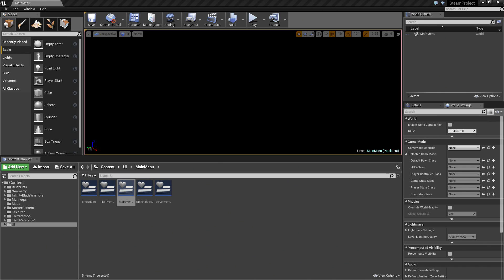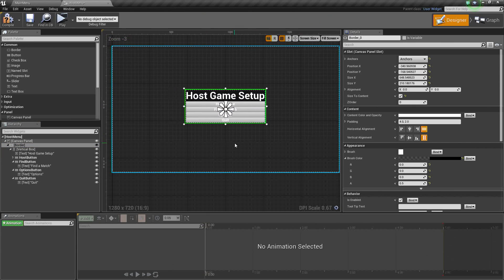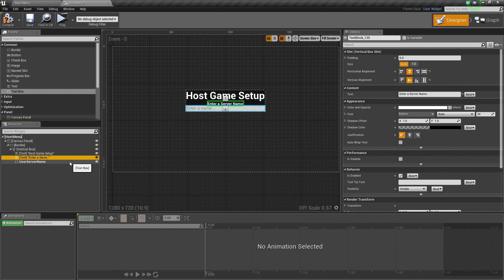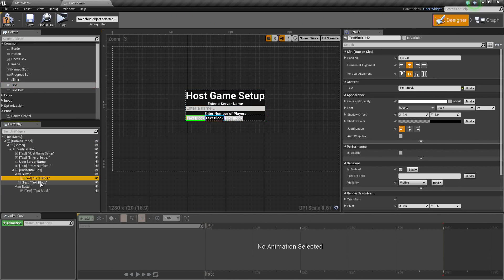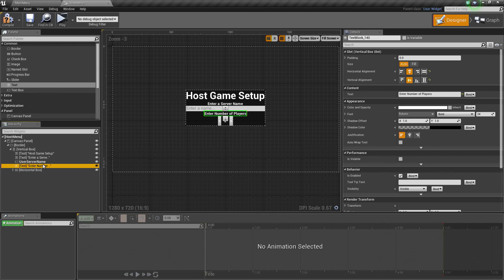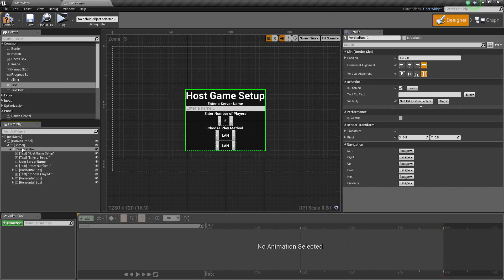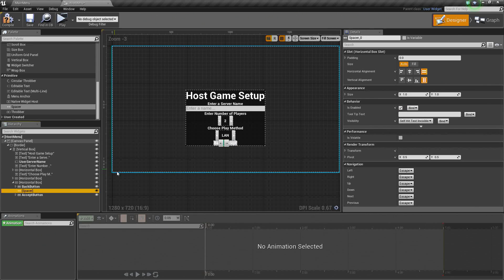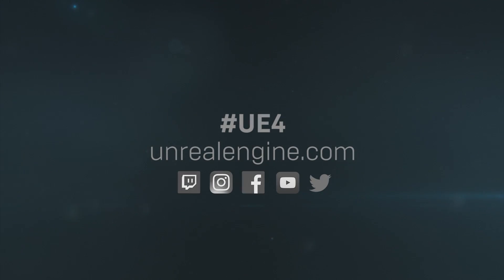Blueprint Multiplayer: Host Menu Design | 06 | v4.11 Tutorial Series | Unreal Engine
Next on our list is to set up the visual layout of our Host Menu used to define how our lobby will be set up. On the Design tab, we provide a way for our players to enter a server name, define the number of players allowed into the game, and whether the game is local or hosted via the internet.
(00:10) -Setting up the Host Menu
(04:43) - Styling the Buttons
(08:57) - Recap